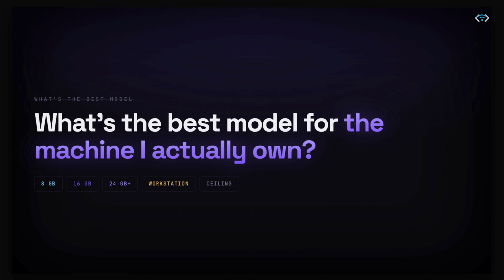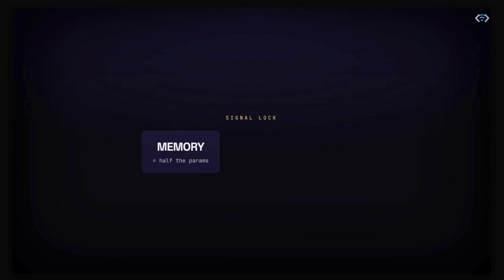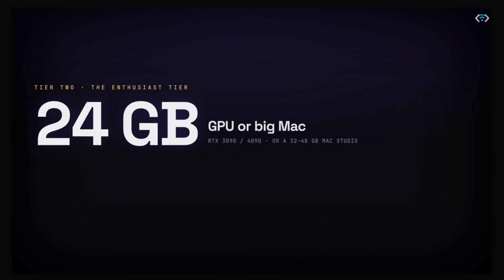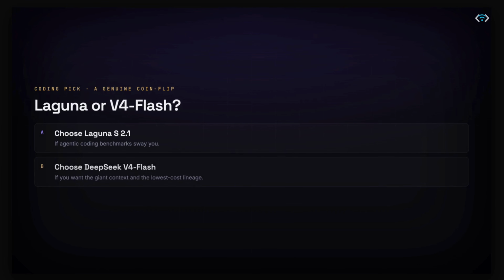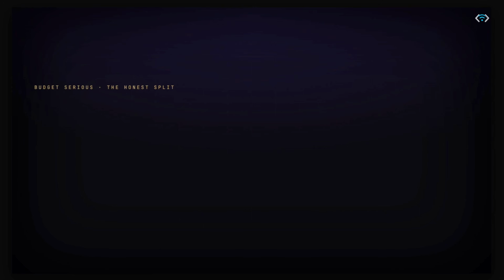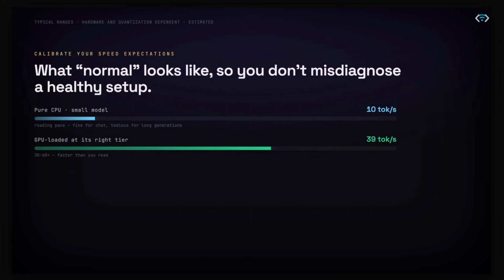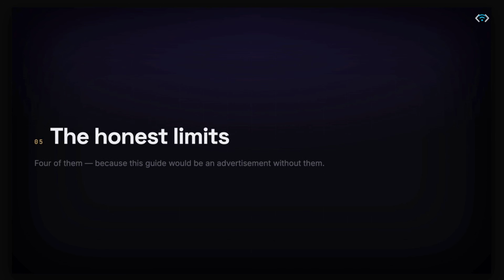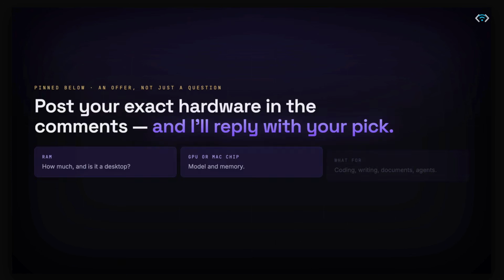THE BEST LOCAL AI MODEL FOR YOUR HARDWARE (8GB / 16GB / 24GB+ / NO GPU) — 2026 GUIDE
"What's the best local AI model?" is the wrong question — and asking it wrong is why so many people's first local AI experience ends with a frozen laptop. This is the complete 2026 map, organized by YOUR hardware. In this video: the 3 rules that let you evaluate any model yourself (including ones released after this video), then five tiers — no GPU/8GB, 16GB, 24GB+, workstation class, and the absolute ceiling — with what to run, the coding pick, and honest limits for each. Plus the buying guide, the complete free local coding setup per tier, the 10-second trick that tells you if a model actually fits, realistic speed expectations, and answers on long context, fine-tuning, and running two models at once.

⏱️ Chapters:
00:00 The Wrong Question (and the Frozen Laptop)
01:04 The 3 Rules That Never Expire
01:14 Rule 1: The Memory Rule
01:55 Rule 2: Active vs Total (The MoE Loophole)
02:33 Rule 3: Quantization in One Minute
03:19 Tier 0 — No GPU, 8GB RAM
04:46 Tier 1 — 16GB: The Comfort Zone
05:15 The Mac Advantage (Promote Yourself Half a Tier)
06:04 Tier 2 — 24GB+: The Enthusiast Sweet Spot
07:26 Tier 3 — Workstation: The MoE Monsters
09:08 Tier 4 — The Ceiling (744B and 2.8T)
10:23 The Whole Map in 60 Seconds
11:12 Should You Buy Hardware? (3 Budgets)
12:45 The Complete Free Local Coding Setup
13:47 The 10-Second Truth-Teller
14:28 What Speed Should You Expect?
15:16 FAQ: Context, Fine-Tuning, 2 Models, Noise
16:56 The Honest Limits (All Four)
18:41 The Escalator + Post Your Hardware

🔗 Sources & Links:
- Ollama (start here) — full tutorial on this channel
- TIER 0–1 — Llama 3.2, Qwen small/14B, Gemma
- TIER 2 — Bonsai 27B, Qwen 27B/32B (see: Run a 27B AI on Your Phone)
- TIER 3 — Laguna S 2.1 · DeepSeek V4-Flash (full breakdowns on this channel)
- TIER 4 — GLM-5.2 + Colibri SSD streaming · Kimi K3 weights (both covered in full)
- Free coding stack — Alibaba's open-code-review · Claude Code Skills · Impeccable